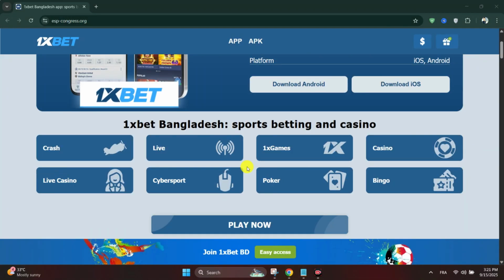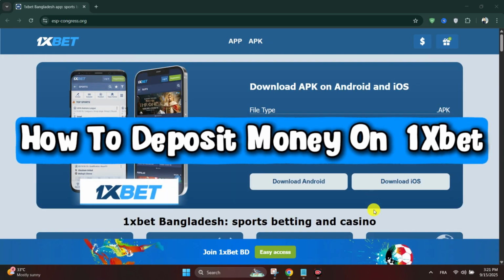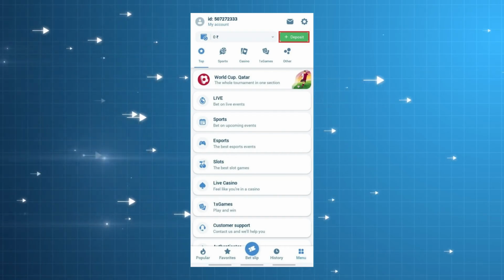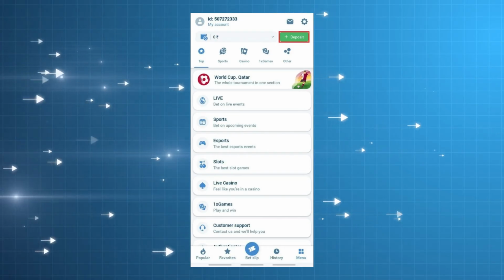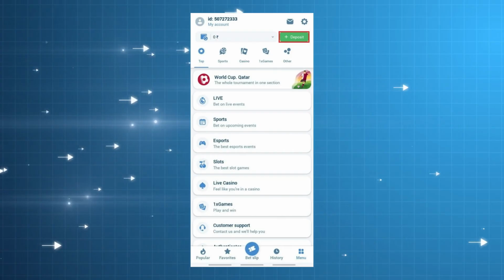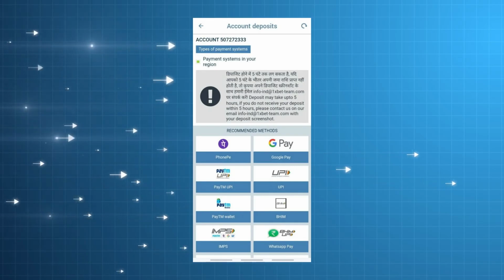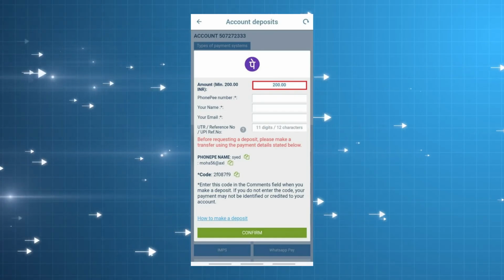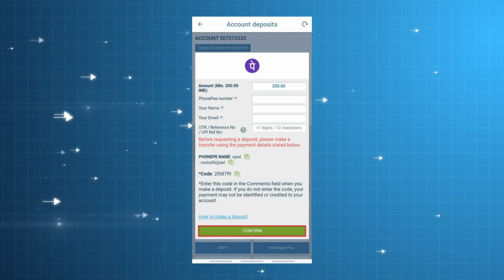How to Deposit Money on 1xBet | Step by Step Tutorial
Learn how to deposit money on 1xBet with this easy step-by-step guide. In this tutorial, I’ll show you how to log into your 1xBet account, select a deposit method, enter the amount, and fund your account quickly and securely.

1xBet supports multiple deposit options including bank cards, e-wallets, cryptocurrencies, and local payment methods. You’ll also learn how to claim deposit bonuses, avoid common errors, and ensure your funds are processed instantly.

Whether you’re a beginner or an experienced bettor, this guide will help you deposit money safely and start betting on 1xBet immediately.